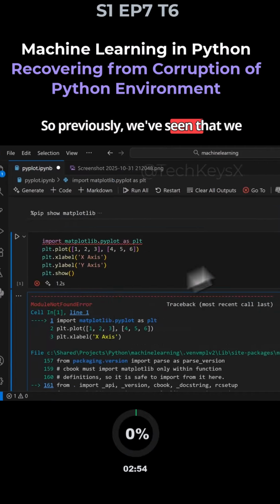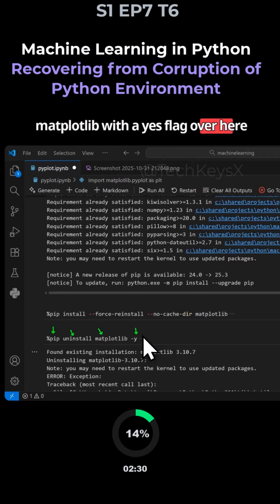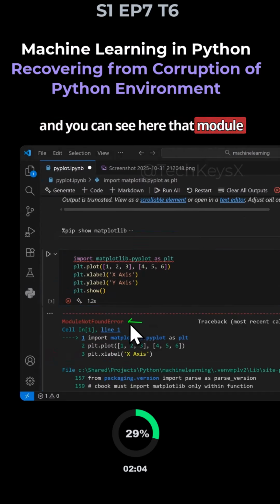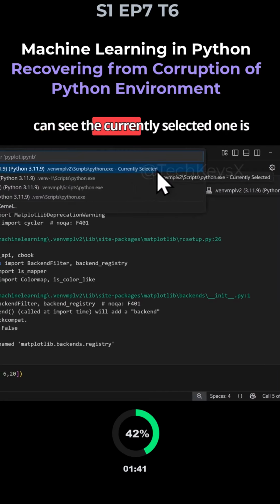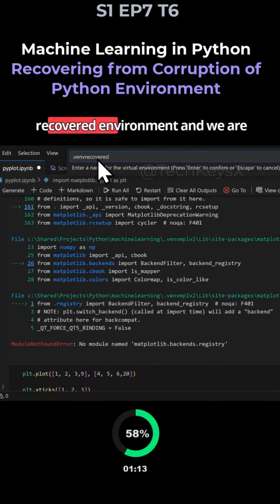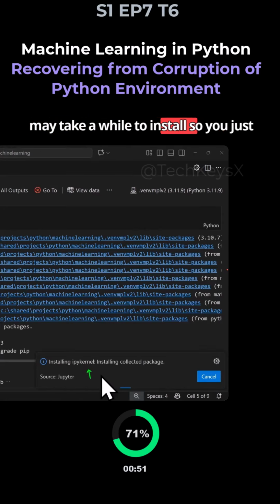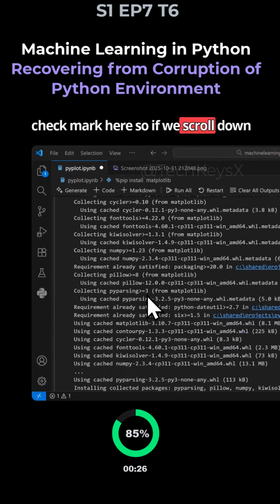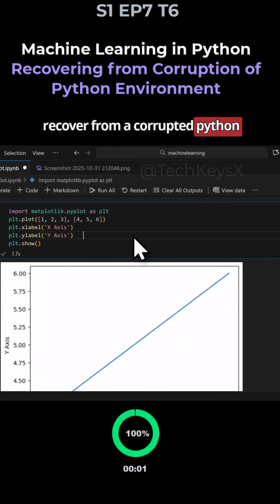S1 EP7 T6 Machine Learning in Python Recovering from Corruption of Python Environment